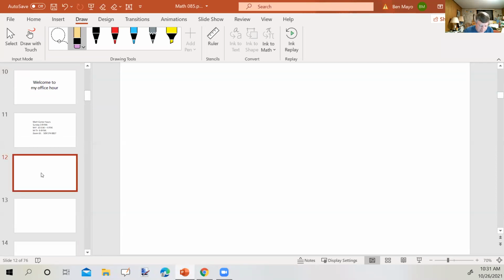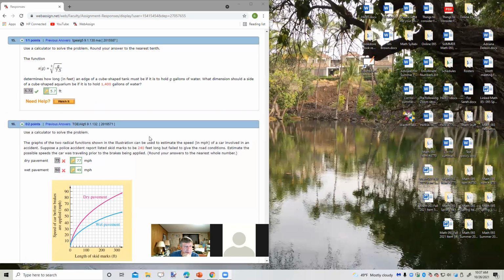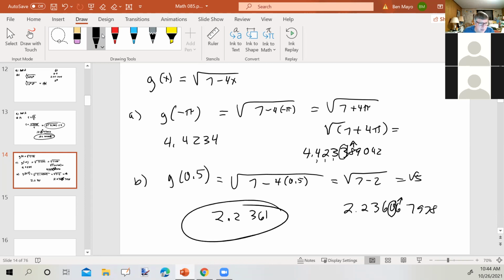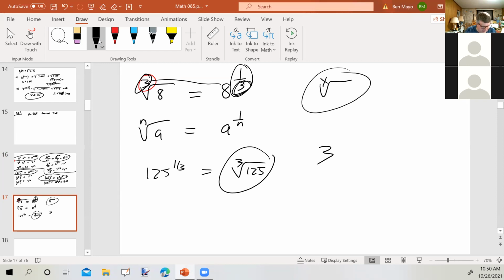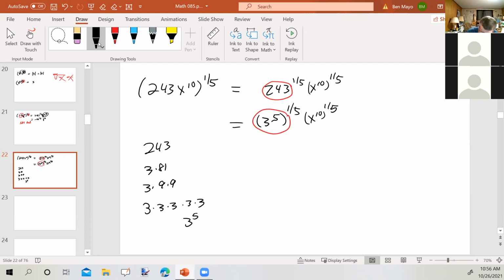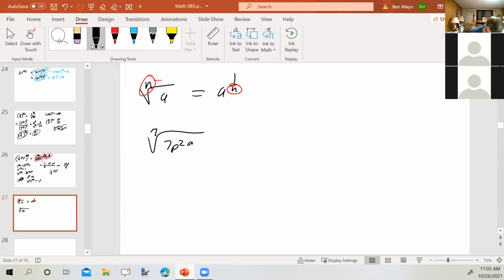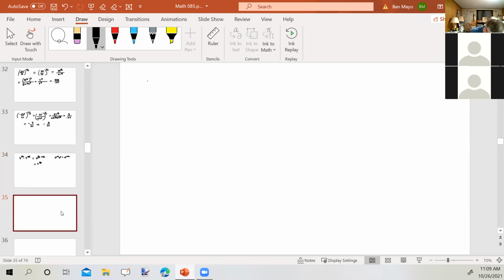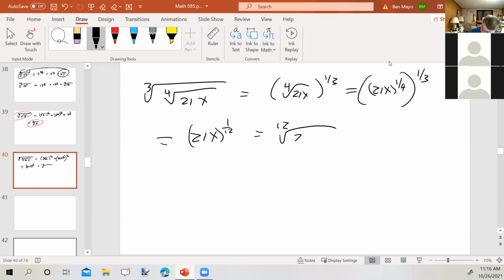Math 093 Fall 2021 Section 9.2